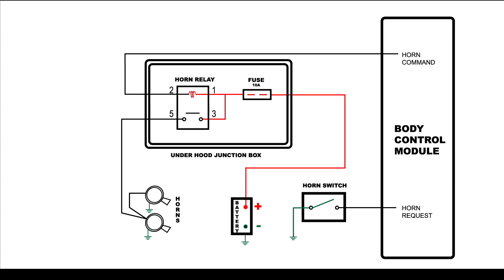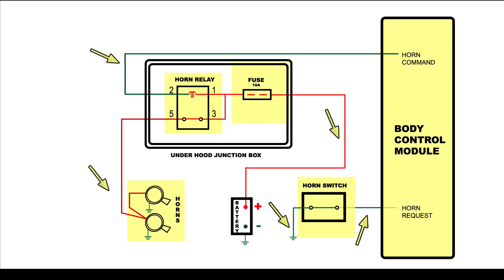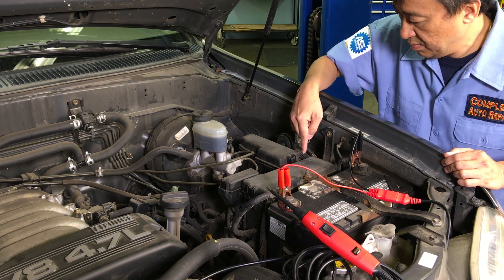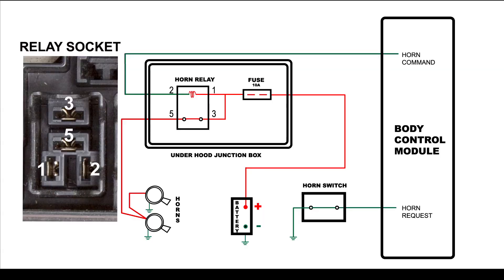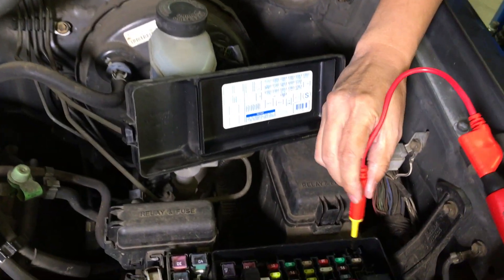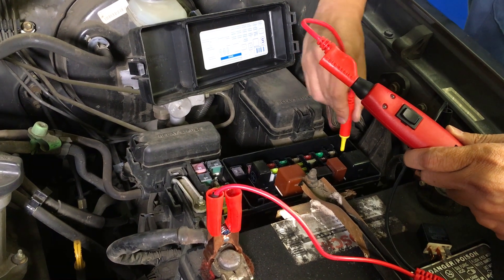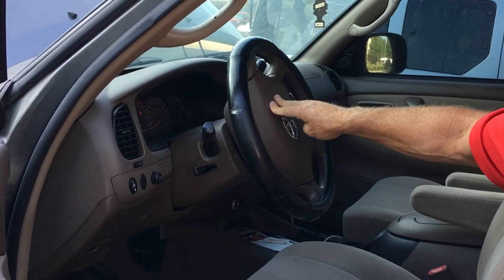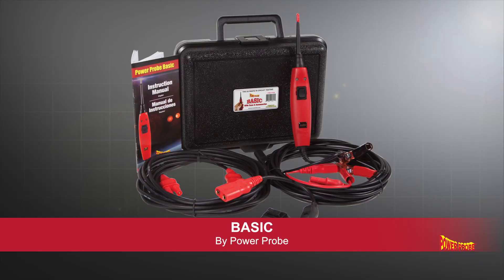Power Probe Basic " Diagnosing a Horn Circuit "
How to Quickly Diagnose a Horn Circuit using the Power Probe Basic.
Quickly test the relay, fuse, horn switch, wiring and the horns all at the relay terminals.